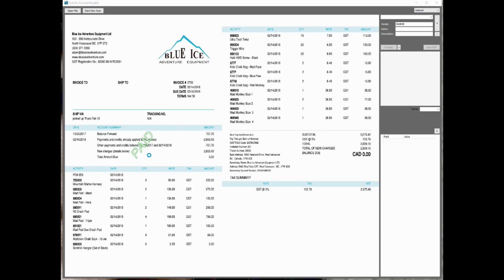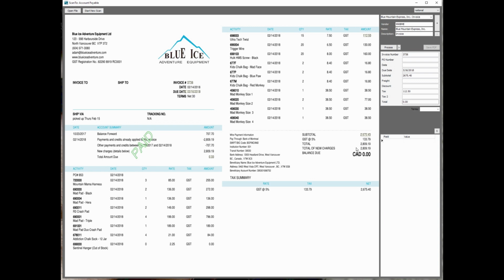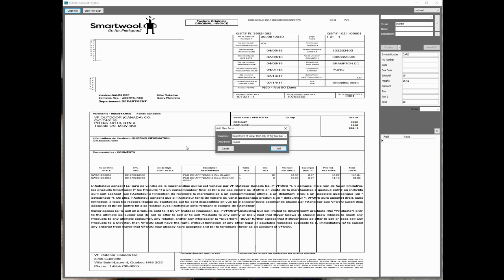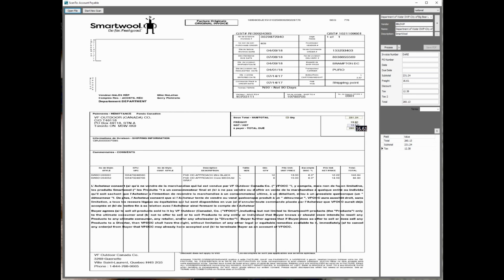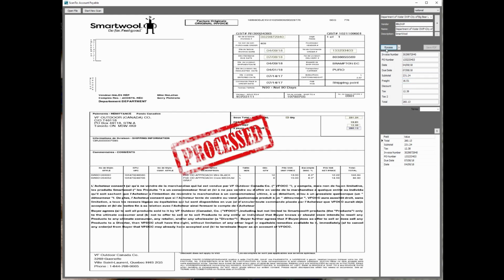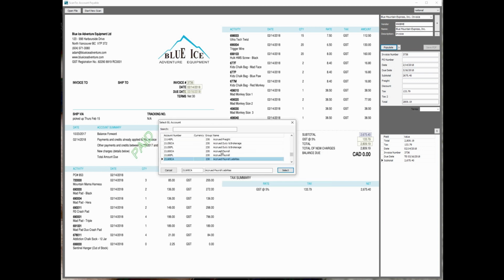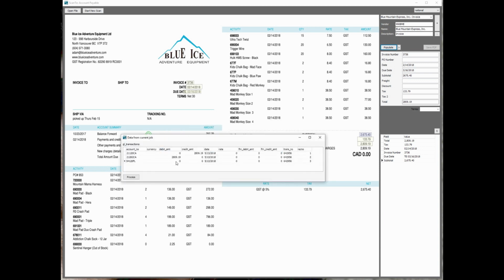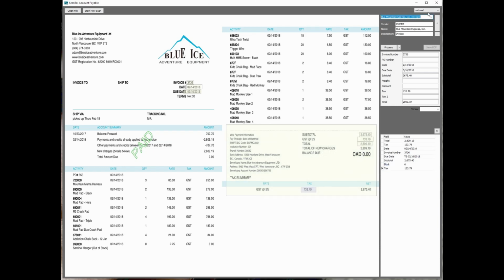ScanTo:AP Usage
This video runs you through importing your first documents into Spire using DMCL's ScanTo: AP